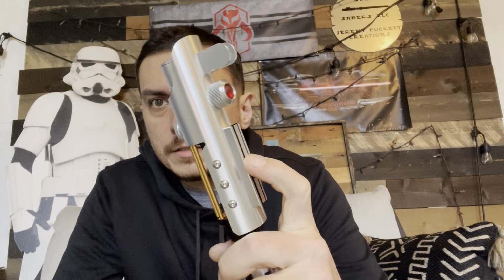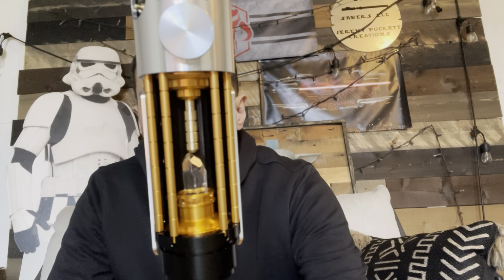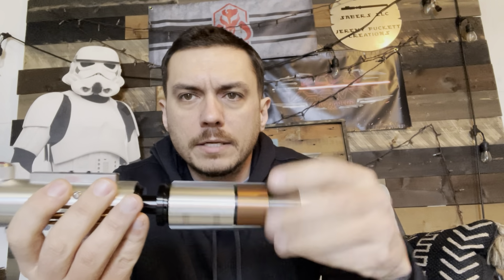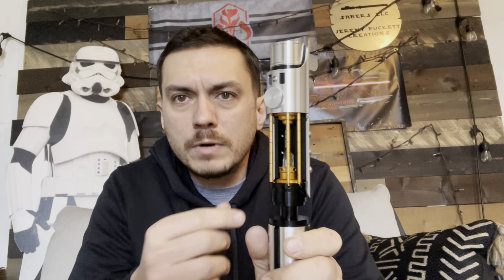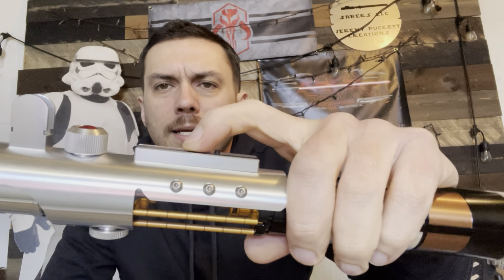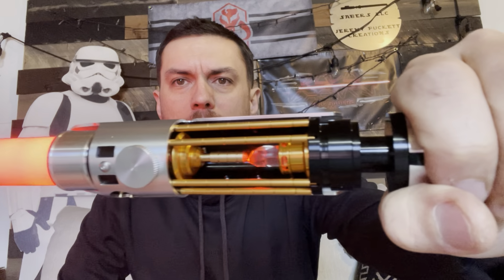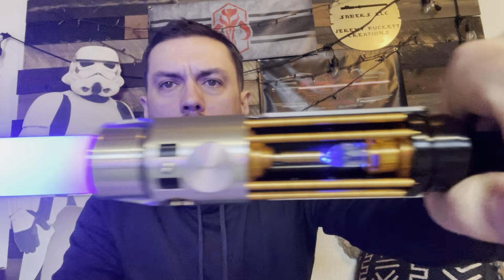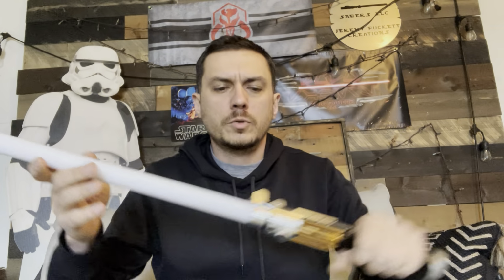Private Collector’s Korbanth Starkiller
Installed with a Proffie V2 and CCSabers led pixels